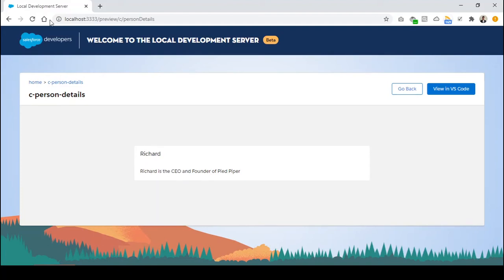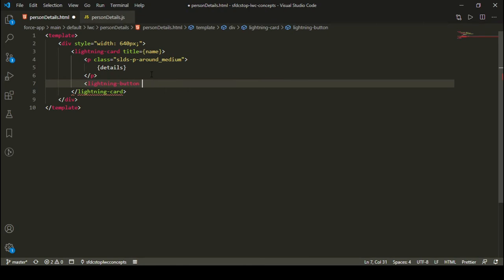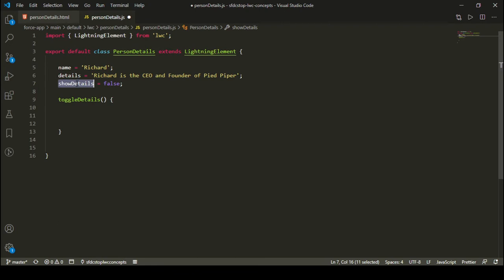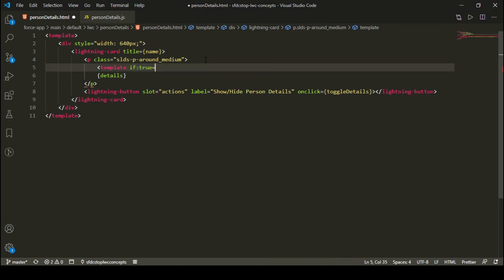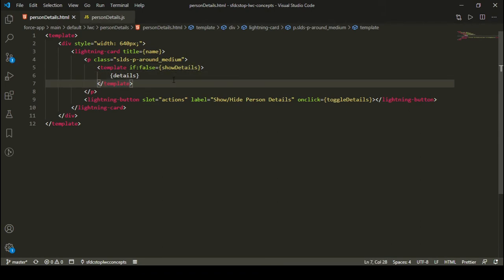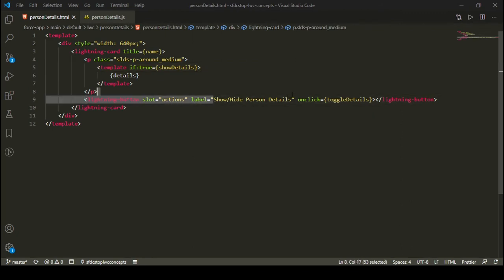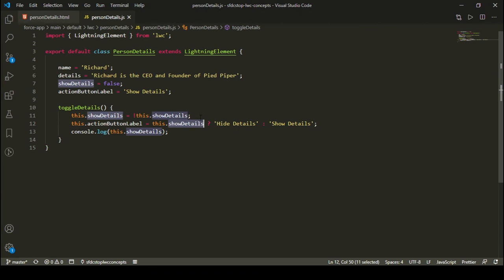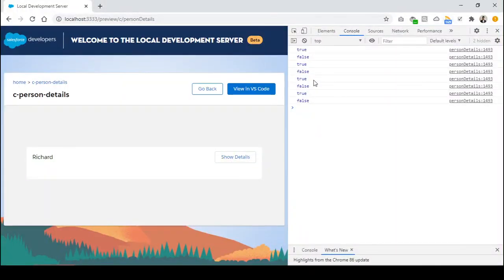LWC Conditional Rendering | If Else in Lightning Web Components | Basic to Advanced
Hello Trailblazers, In this video we're going to learn about conditional rendering in LWC. We're going to see how we can use the if:true and if:false in LWC to show/hide the html elements.